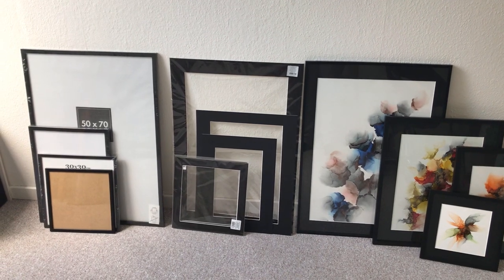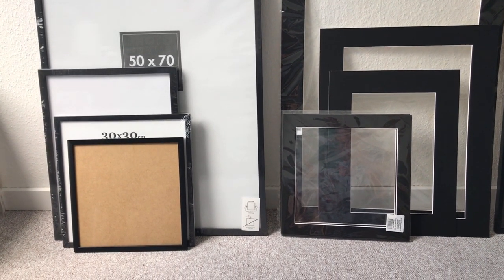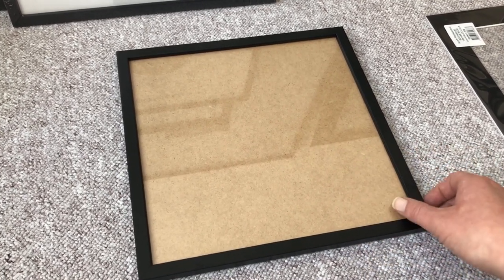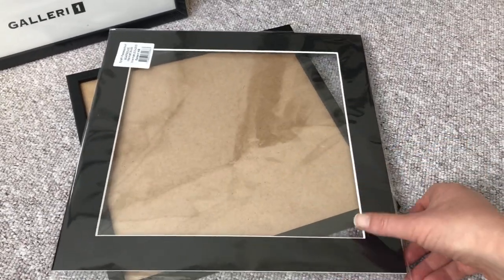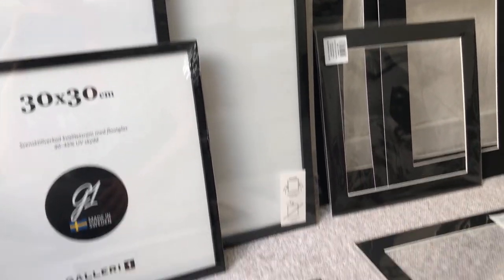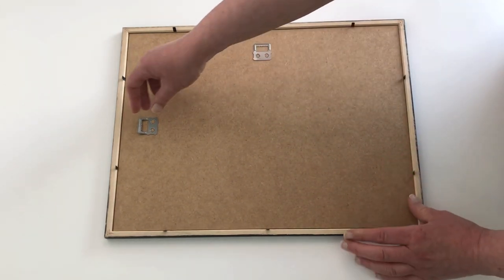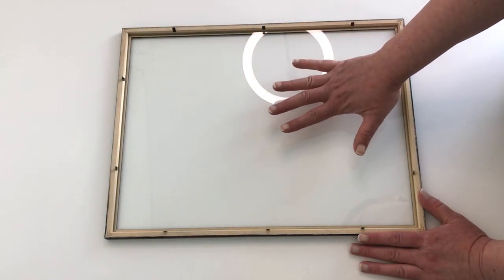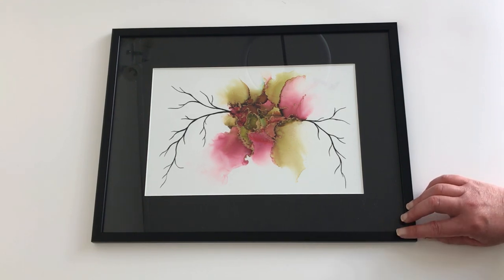HOW TO FRAME YOUR ALCOHOL INK PAINTINGS [36]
Just a little video on how to mat and frame your alcohol ink paintings.
Some people have asked me about what kind of mats and frames I used, so here is a little video on that with some tips and tricks included.

I almost always use black mats and frames but I think where ever you are in the world, you should be able to find them in all different shapes, sizes and colors.